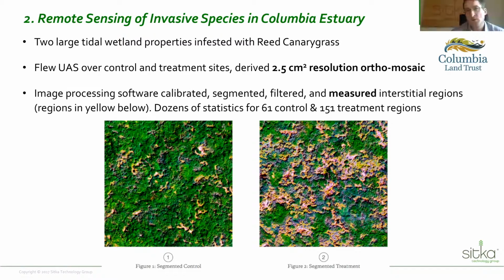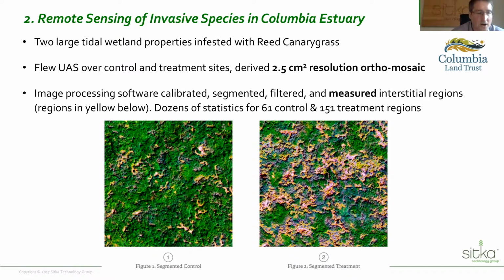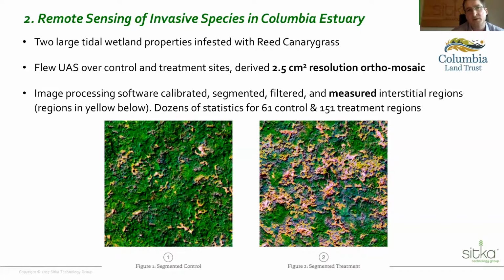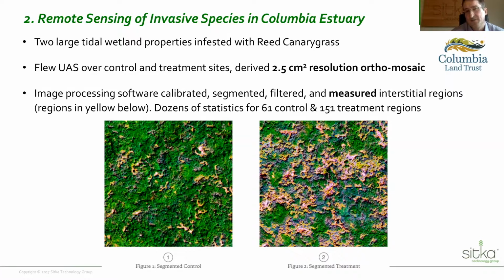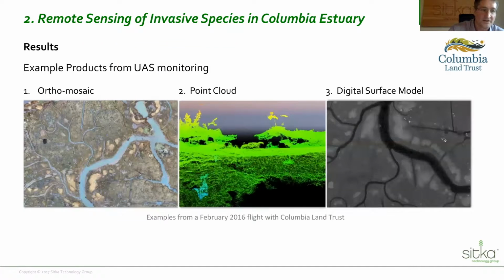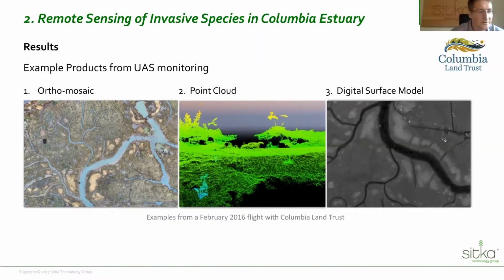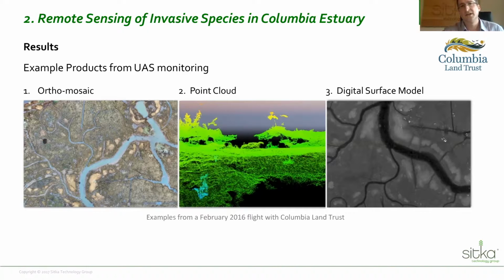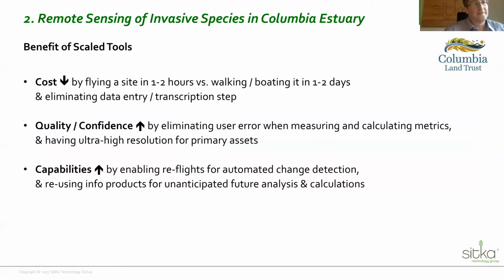Columbia Land Trust Section of the "Using Tools that Scale" Webcast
This is the Columbia Land Trust section of the "Using Tools that Scale to Improve Conservation Program Measurements and Results" webcast presented by Matt Deniston on Wednesday, 3/22/17.